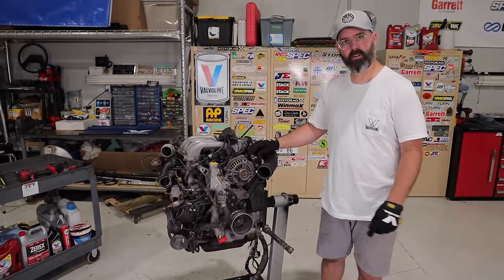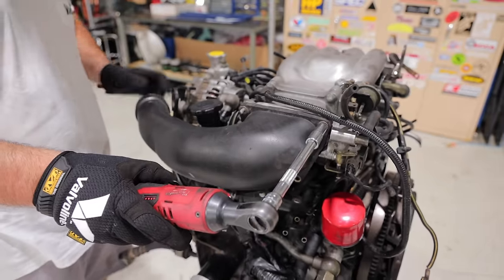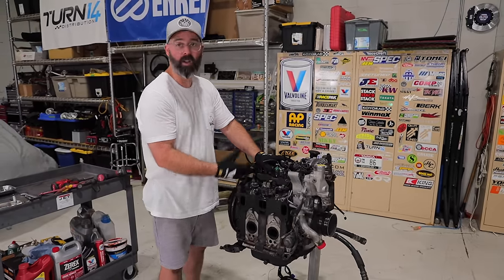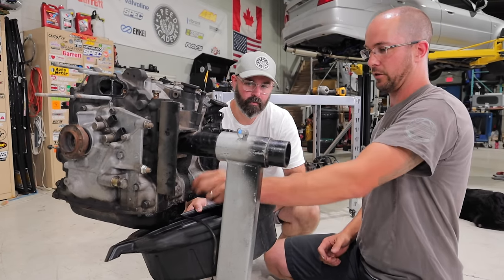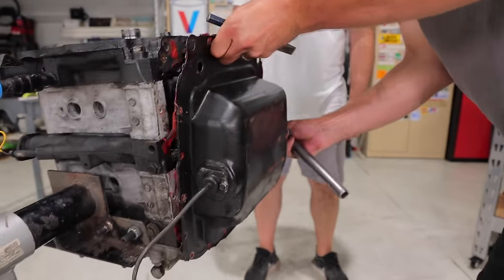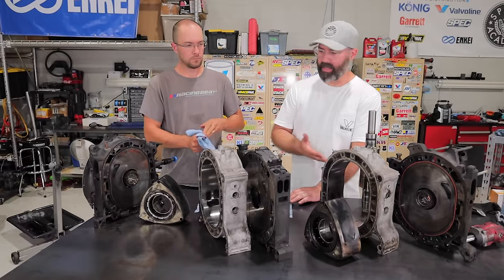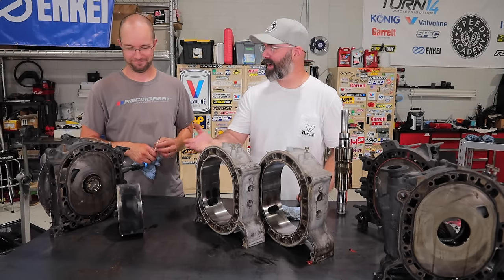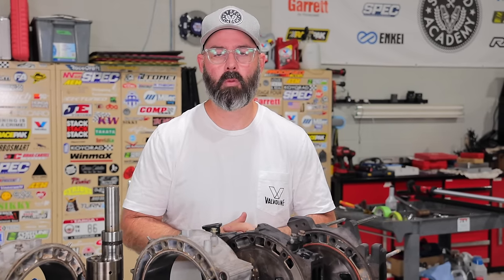How to Build A 10,000RPM Rotary Engine - Part 1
We show you how to build a 10,000RPM 13B Mazda REW turbo rotary RX7 engine starting with disassembly of the irons, rotors, and housings then rebuilding the rotary.